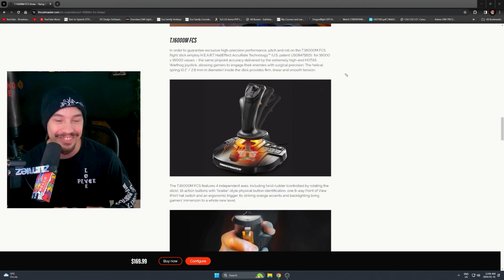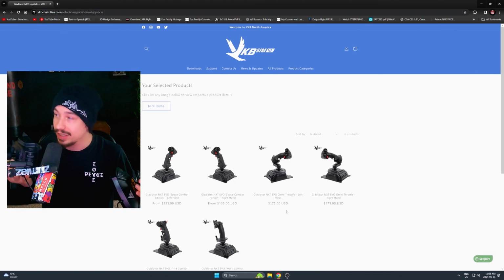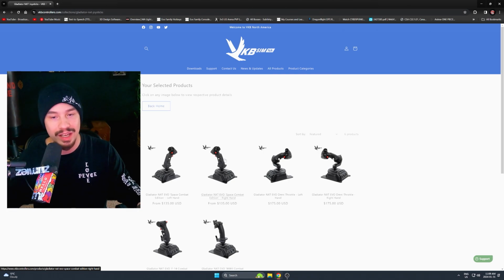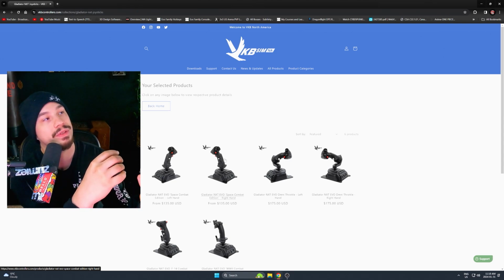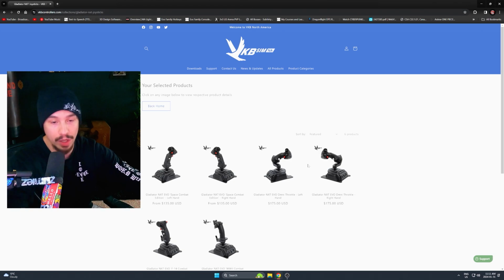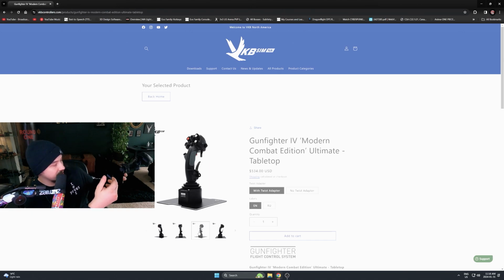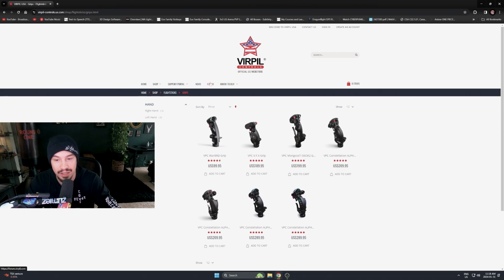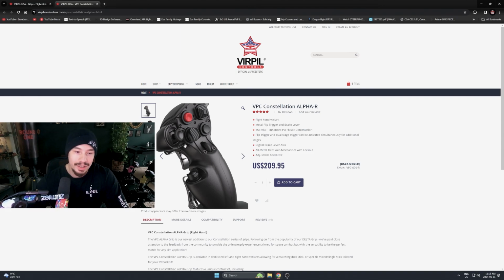Flight Stick Showdown: VKB vs Thrustmaster vs Virpil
SC
Recruit a Friend Code!  STAR-5662-5BC3

Socials

Star Citizen is an in-development multiplayer, space trading and combat simulation game. The game is being developed and published by Cloud Imperium Games for Microsoft Windows. An extended retry of unrealized plans for Freelancer, Star Citizen is being led by director Chris Roberts. The game was announced via a private crowdfunding page in September 2012, and was later joined on October 18, 2012 by a successful Kickstarter campaign which drew in over US$2 million. Pre-production of the game began in 2010, with production starting in 2011.
star Citizen has become highly criticized during its long production process, both for the fact that there is still no clear release date and for the challenges backers who have abandoned the project have faced in receiving a refund. The launch of the game was originally anticipated for 2014, but was repeatedly delayed. In 2013, Cloud Imperium Games began releasing parts of the game, known as "modules", to provide players with the opportunity to experience gameplay features prior to release. The latest of these modules, known as the "Persistent Universe", was made available for testing to pre-purchasers in 2015 and continues to receive updates. After more than a decade in development, no projected date for the commercial release of Star Citizen is currently given.
After the initial Kickstarter ended, Cloud Imperium Games continued to raise funds through the sale of ships and other in-game content, and is now noted for being the highest-funded crowdfunded video game and one of the highest-funded crowdfunding projects overall, having raised over US$500 million as of September 2022. Such methods of generating crowdfunded revenue have however led to criticisms and legal issues surrounding the project. In addition to crowdfunding, marketing is now also funded through external investment, having received US$63.25 million as of March 2020.
Squadron 42, a single-player game set in the same universe, was initially announced in the Kickstarter as an included campaign in Star Citizen, but is now intended to be a standalone product.